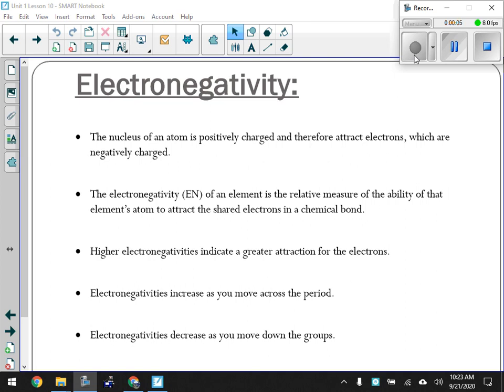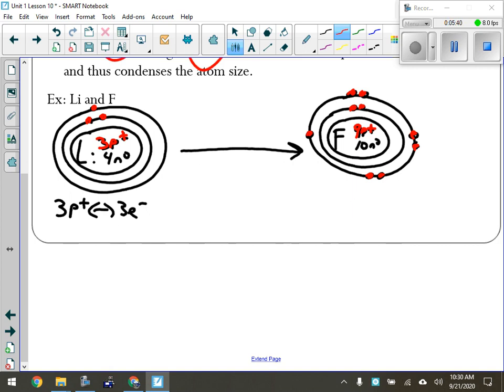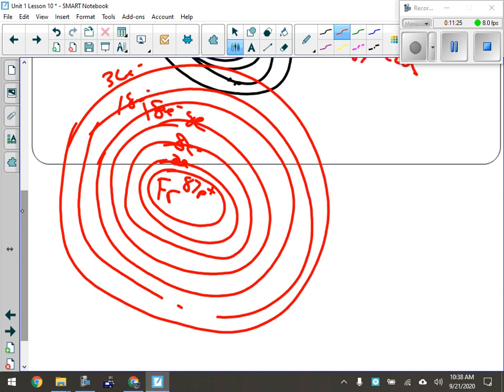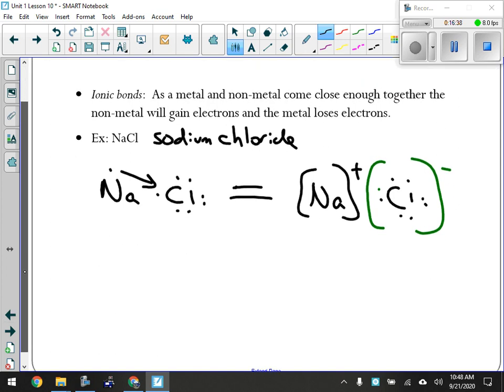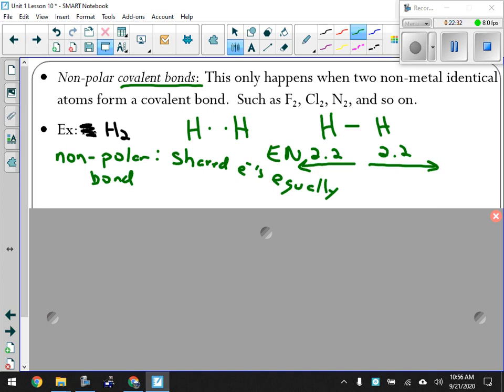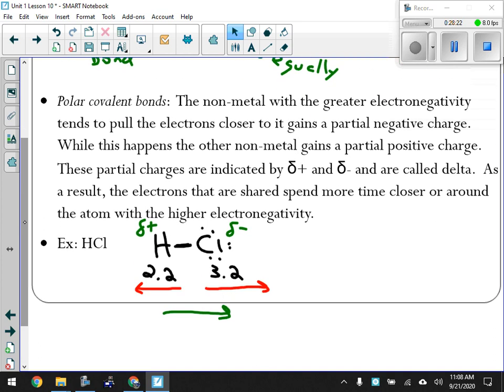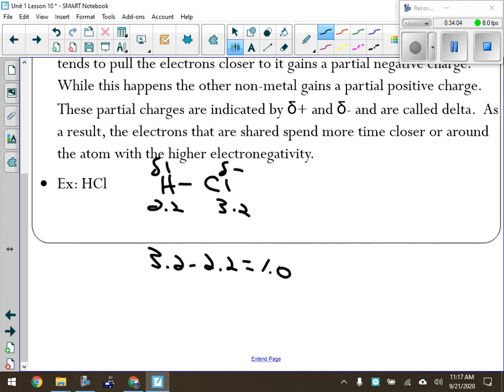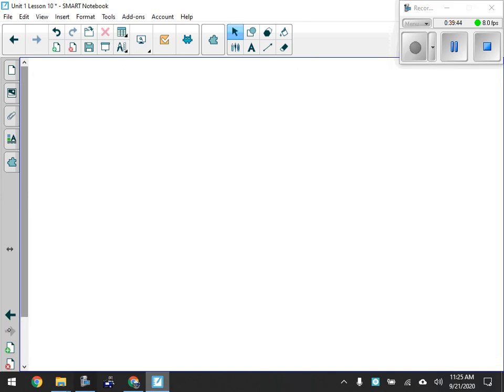Unit 1 Lesson 10